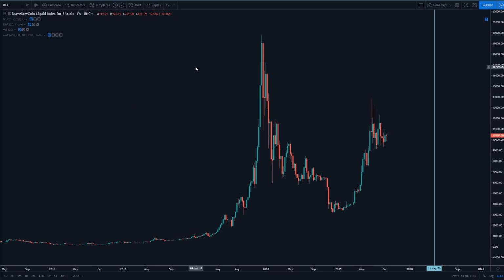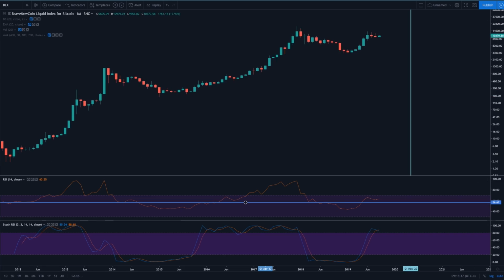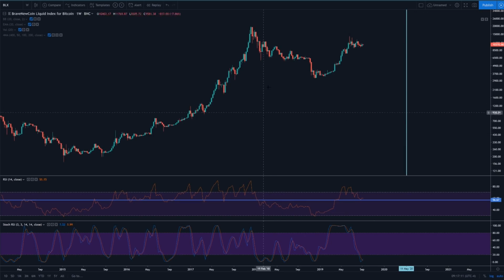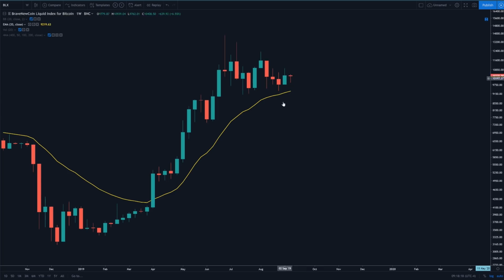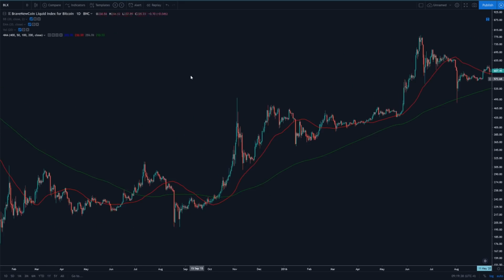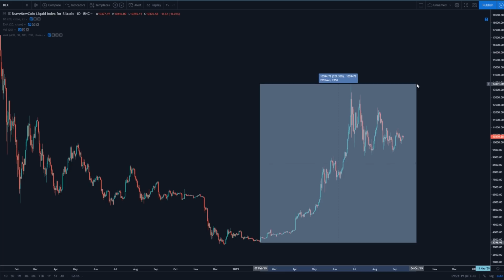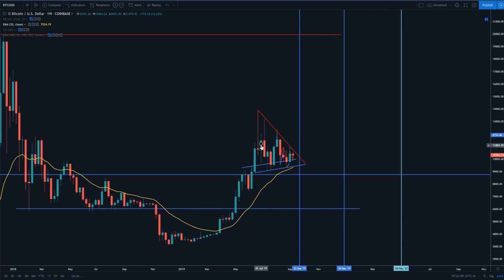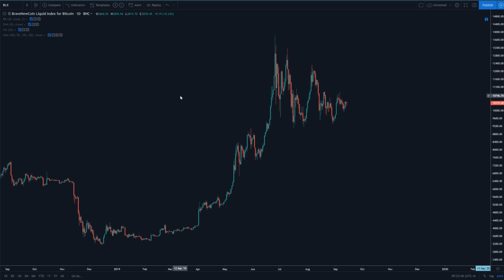If You Don't Believe We're In A Bitcoin Bull Market - Watch This Video! WE ARE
In this video, we do some longer term technical analysis on Bitcoin. Some people are still saying that the Bear market never ended. In this video we go over some technical indicators that prove that this is absolutely a bitcoin bull market.

Spare Change?

BTC
127eLjKTBKU9HTFhYowCDC4D3JBxonVk15

ETH
0x5115ACa82edf204760fE3B351c08a48d6004D89B

LTC
LSKXx3fQRK5LMowGznVvo6A9NtmtaQaoqP